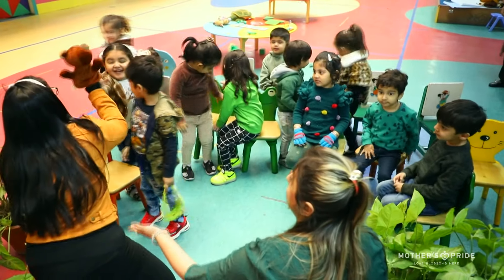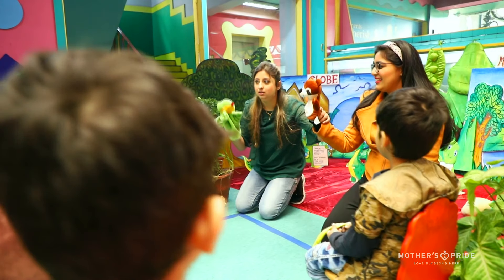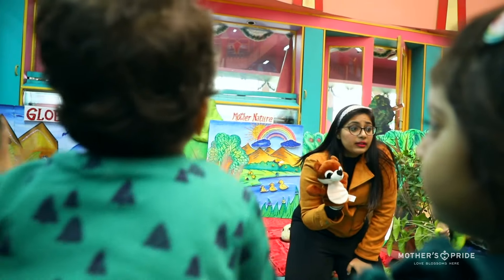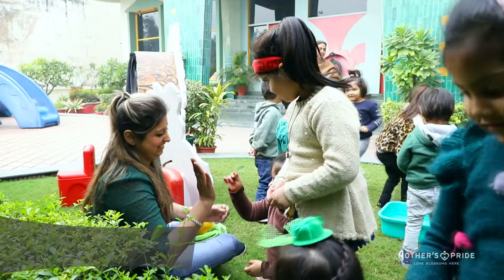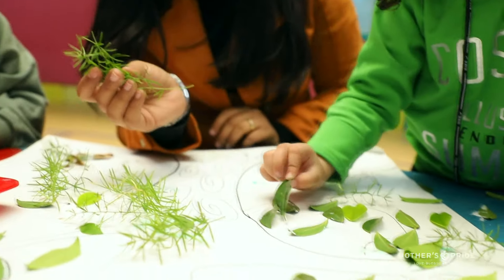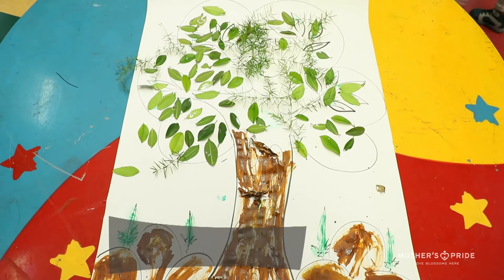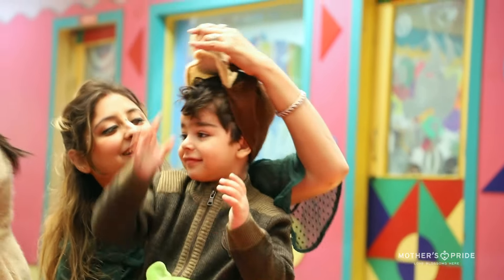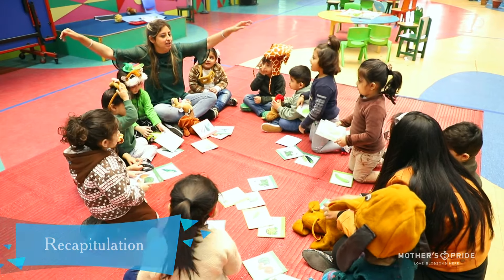OUR STUDENTS LEARN ABOUT COLOURS THROUGH STIMULATING ACTIVITIES